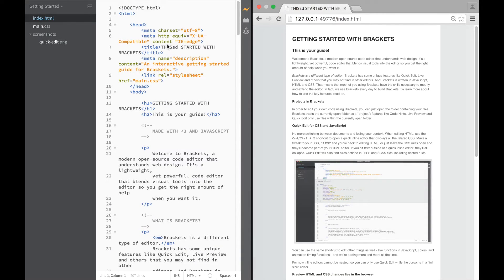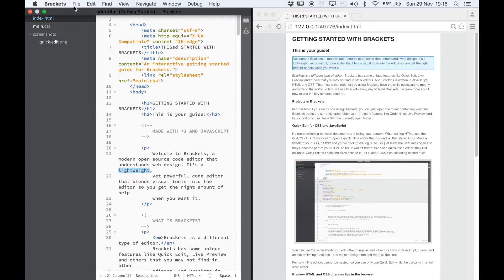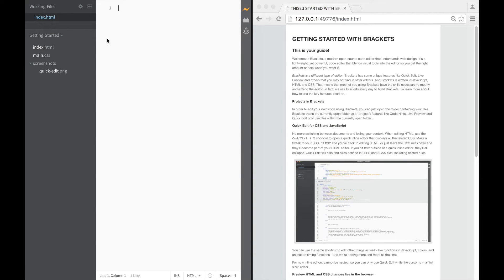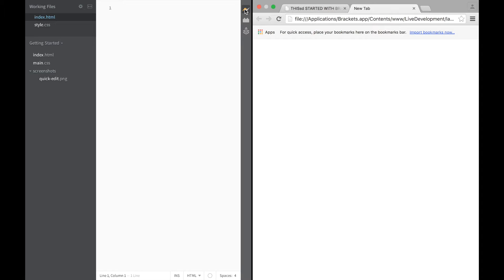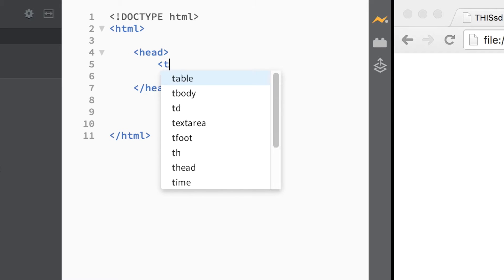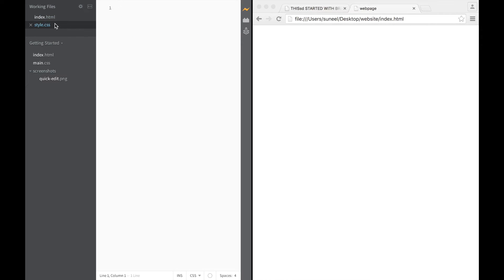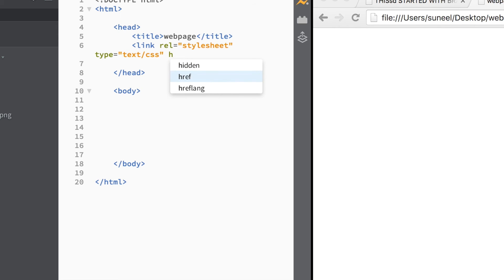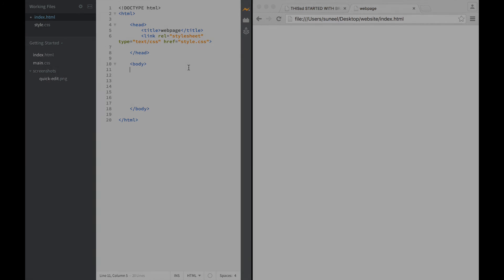HTML - Set up your html and CSS Files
How to set up your HTML and CSS file so you can start to make your websites quickly